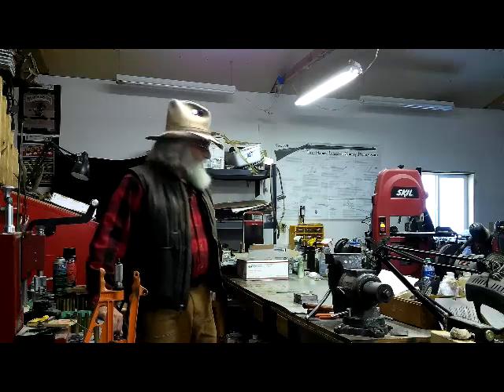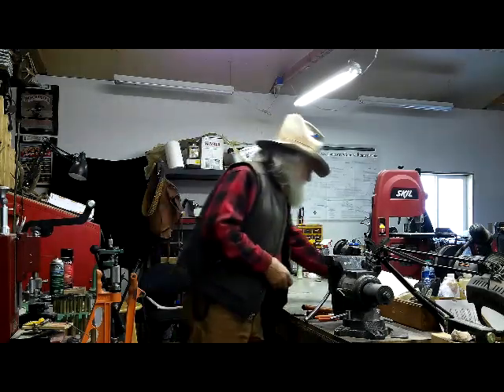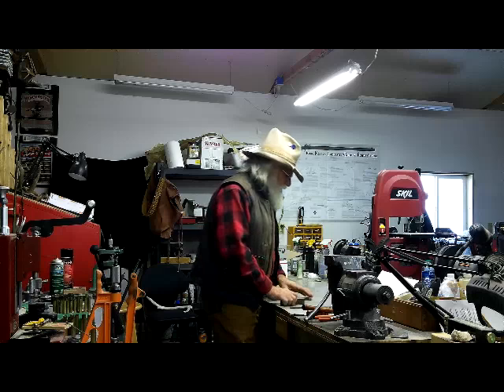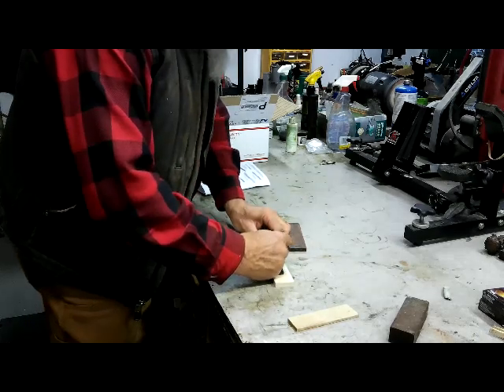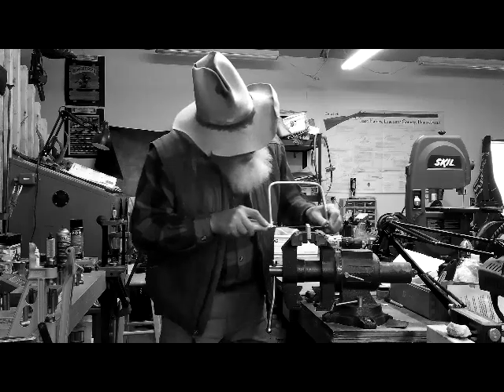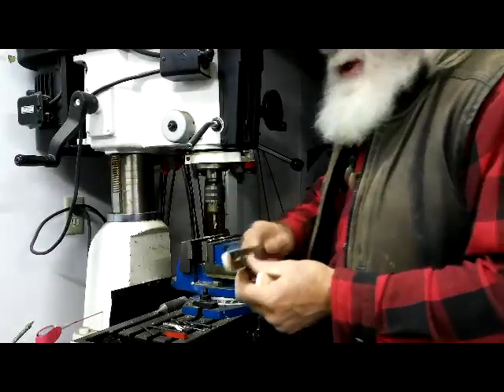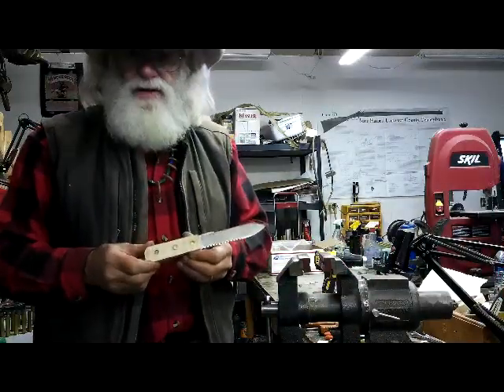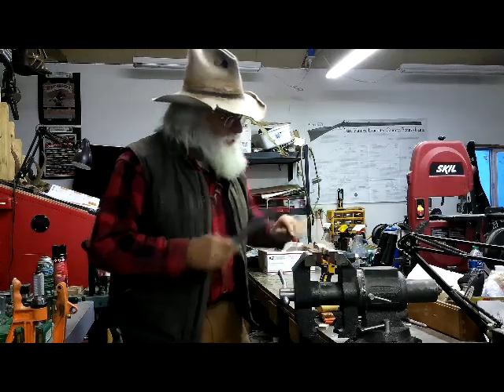Coffee w/Buckskin Dave The Buffalo Knife Kit Project Part 1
I am building a knife kit similar to the kit the Buffalo Hunters would have had.  It will have 3 knives in a leather case with a sharpening stone. Buffalo, Elk, Deer or Bear, all the tools are right here.